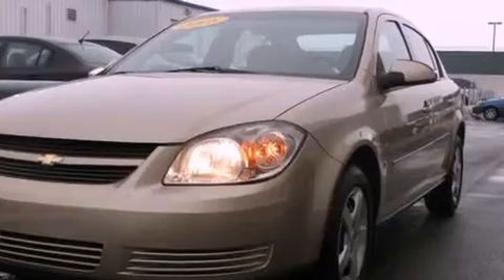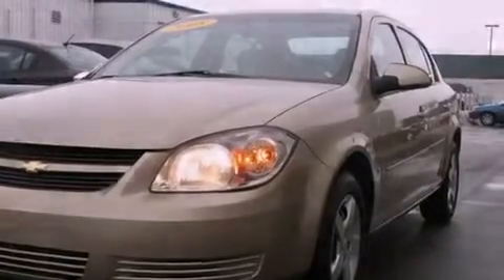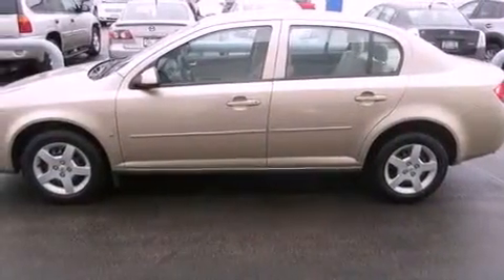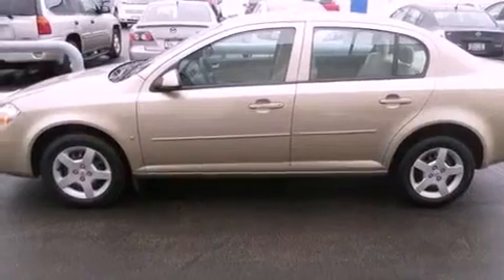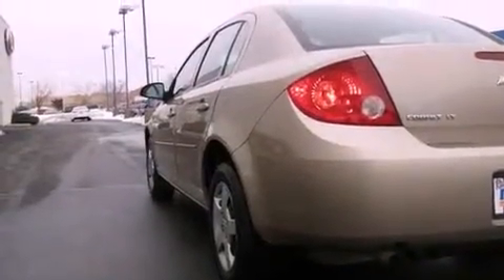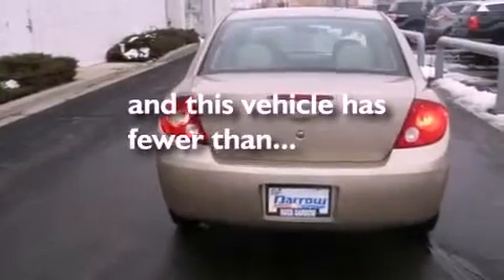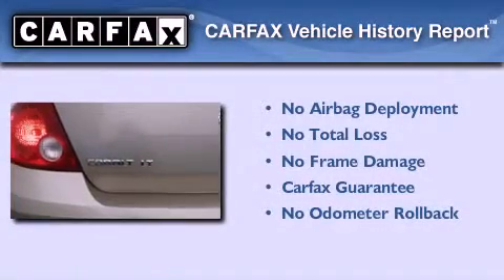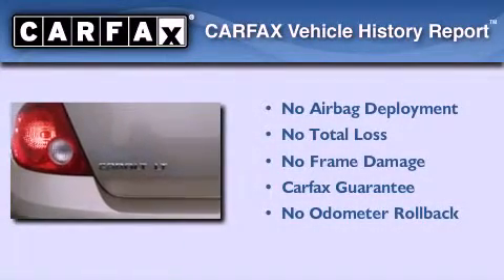Preowned 2008 Chevrolet Cobalt Fond du Lac WI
Year : 2008
 Make : Chevrolet
 Model : Cobalt
 Engine : 2.20
 Trans . : 4-Speed Automatic with Overdrive
 Exterior : Sandstone Metallic
 Miles : 32,943

 Stock : FPTK5077

 416 N. Rolling Meadows Drive